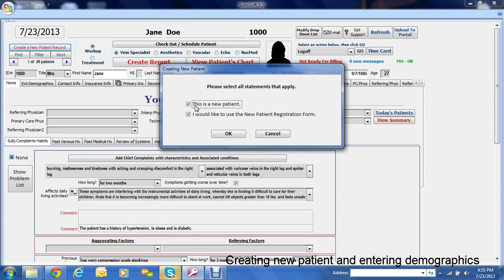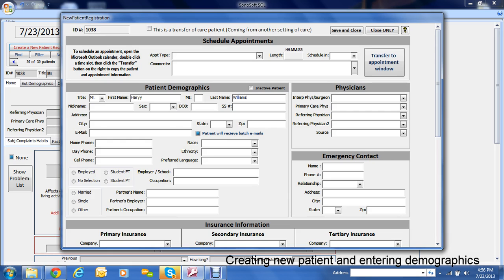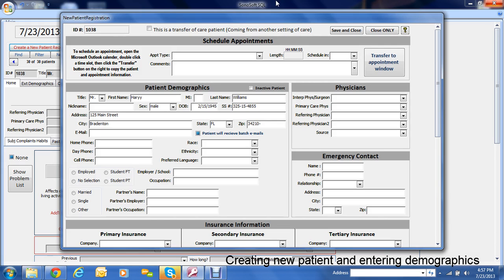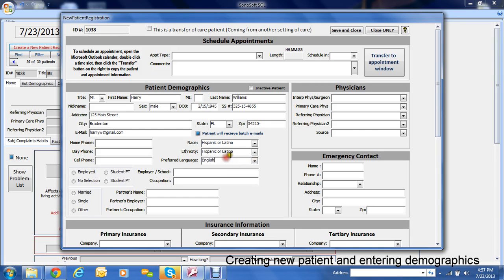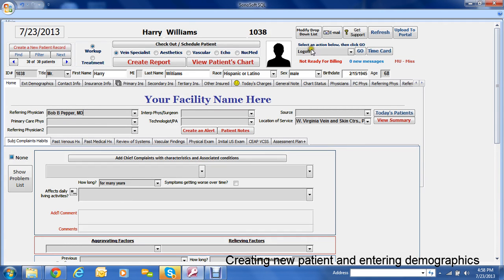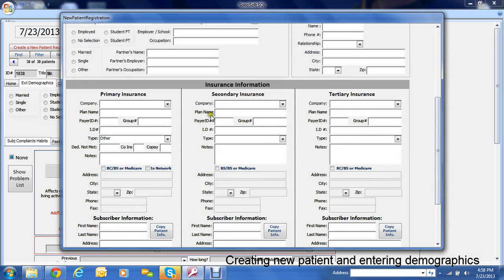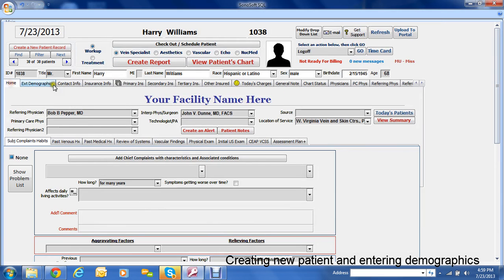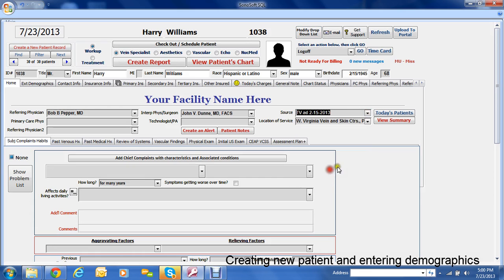Creating new patients and entering demographics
In this tutorial of our SonoSoft EMR software we will show you how to create new patients and enter demographic data for your patients. We will show you step by step how to add the new patient and how to add the patient data to your EMR reporting software so you can easily and effortlessly access your patients data and print out patient data in a matter of seconds.